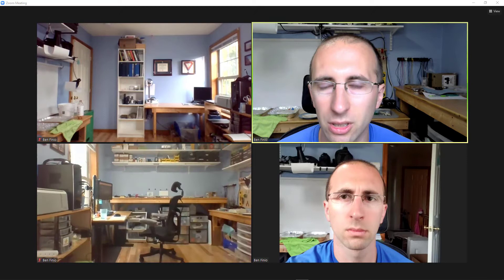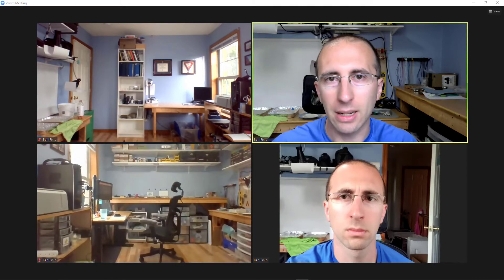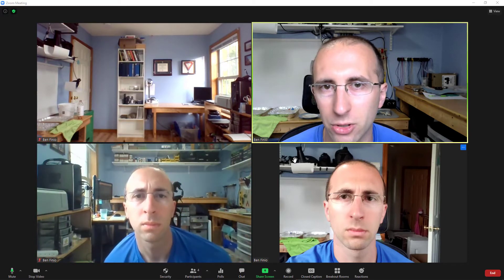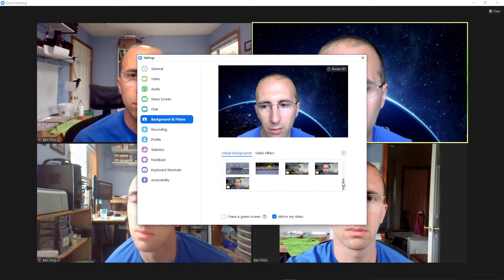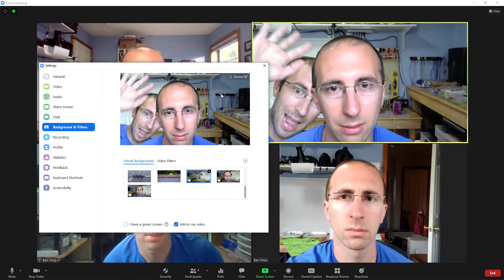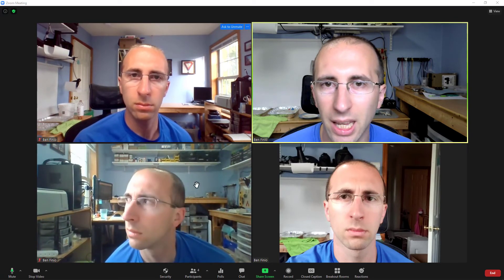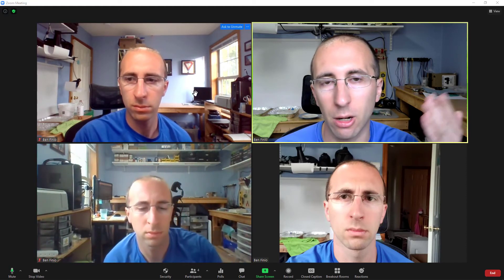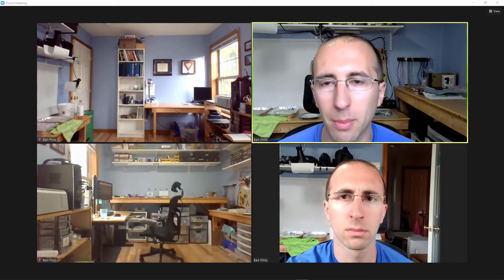How to Appear in Multiple Zoom Videos at Once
This video shows you how to appear in multiple Zoom videos at once using the virtual background feature. To learn how to appear in the background of your own Zoom video and use the Windows Camera tool, watch this video For my other tutorials about teaching and learning online with Zoom, see this playlist Have a question or suggestion for another tutorial?